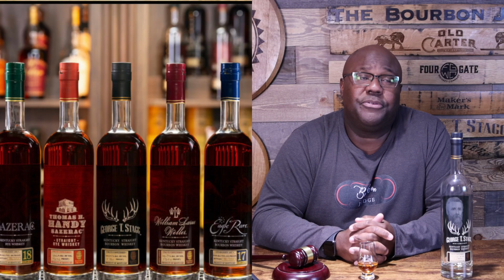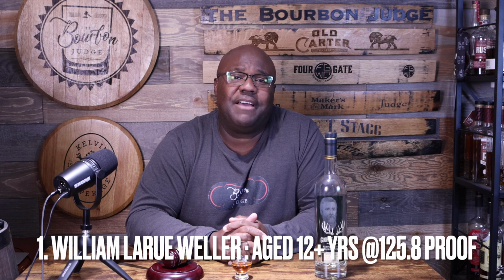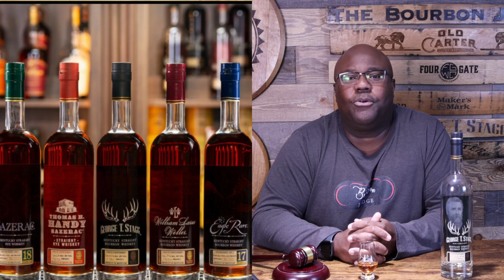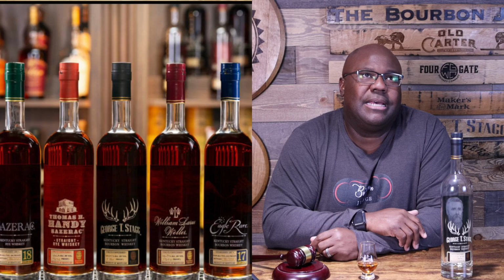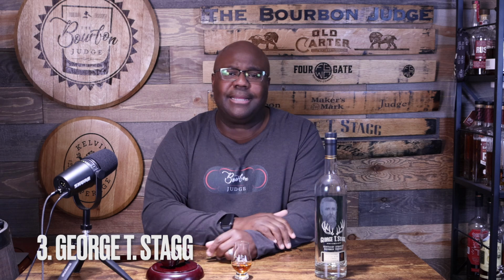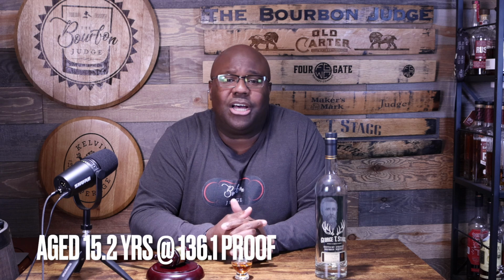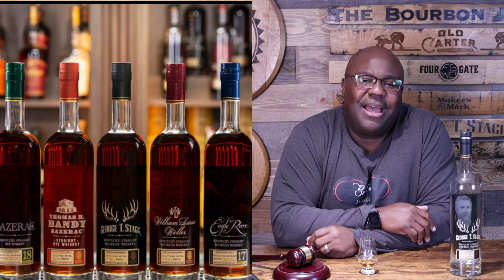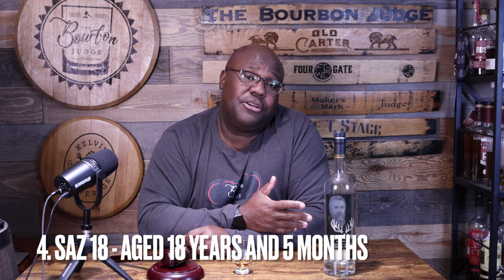BTAC 2024 - Everything You Need To Know - And More!!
Livestreams, Patron Only Bourbon Reviews. Contests and more!

Bourbon Judge Glassware- Pair for $36- includes shipping.

The Bourbon Judge Logo Glenn glassware is ideal for nosing and tasing sessions.

All claims made here about alcohol, whether in this video, in this description, or on the channel, are intending only for those of legal drinking age. All links provided here should only be accessed by those of legal drinking age. Please enjoy your bourbon responsibly.